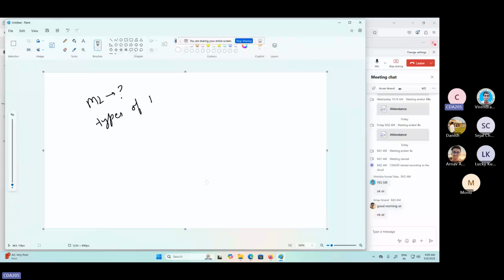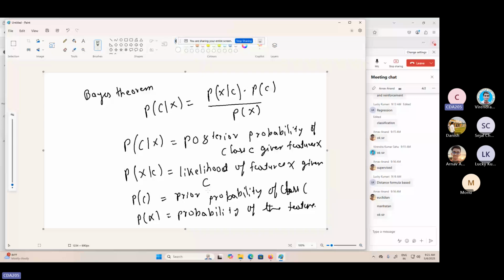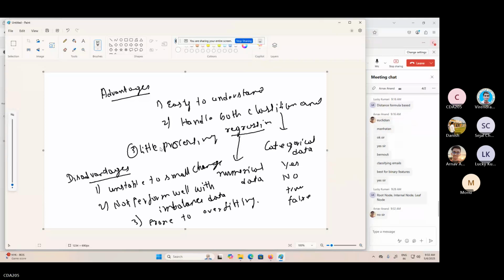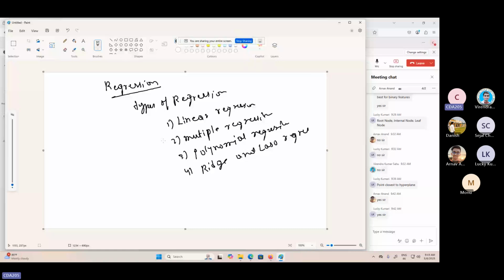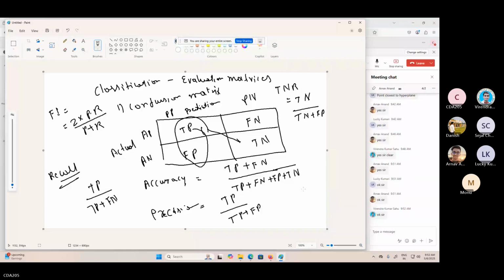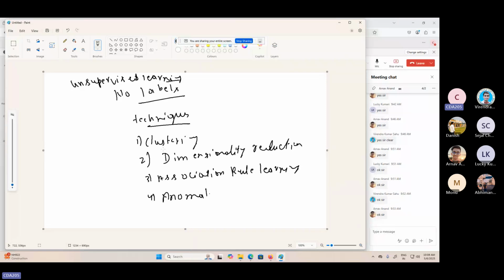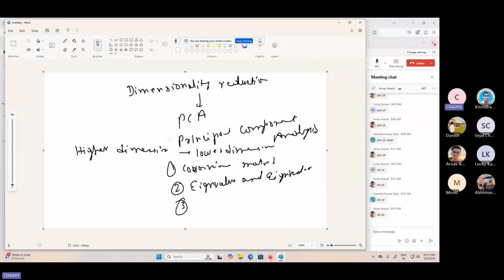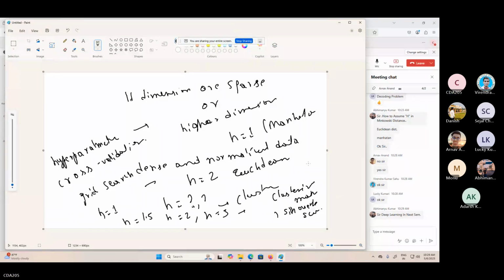Machine Learning Lec-47